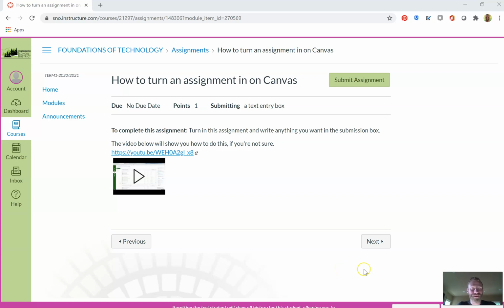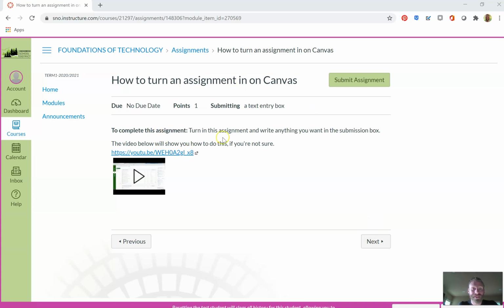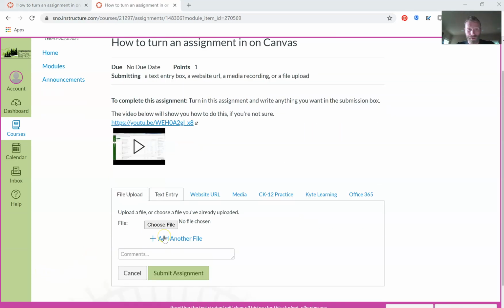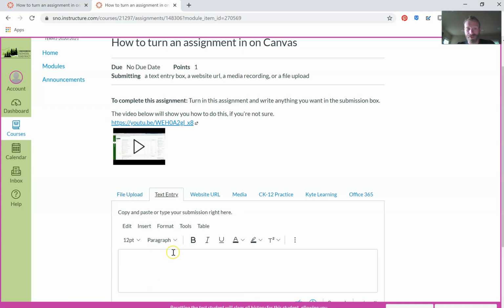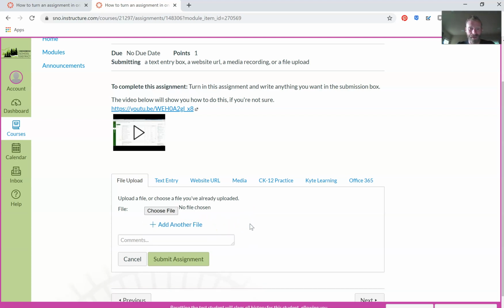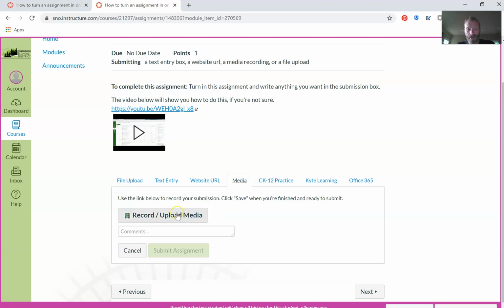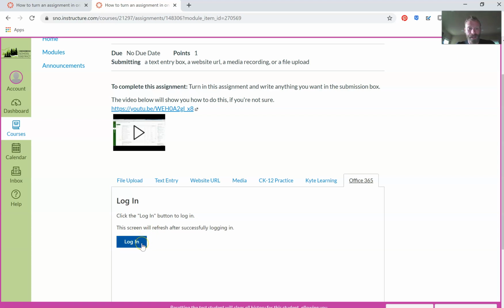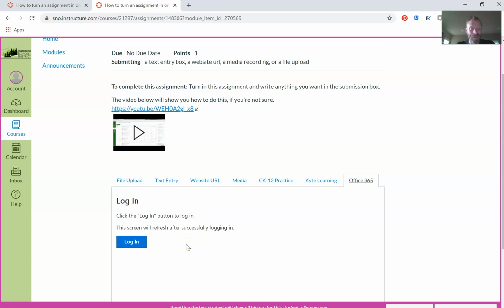How to turn an assignment in on Canvas 2020